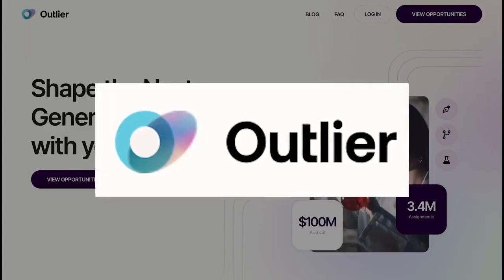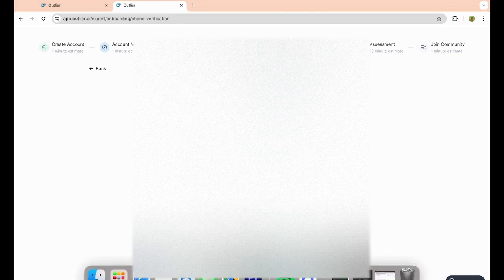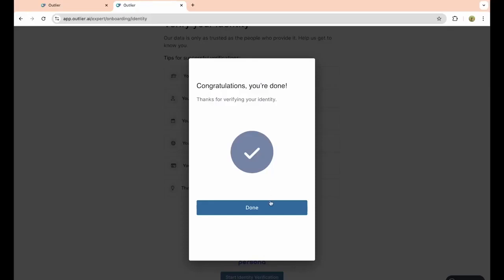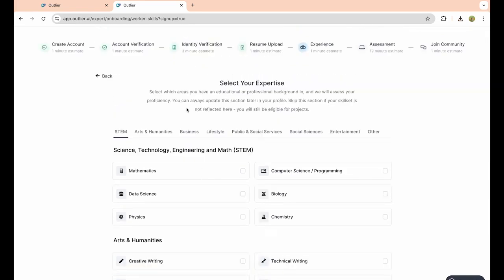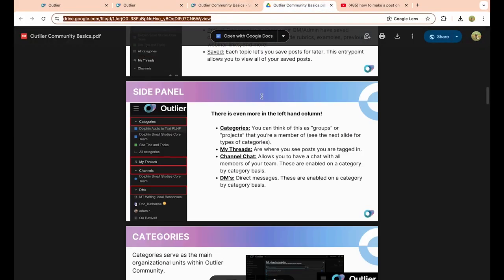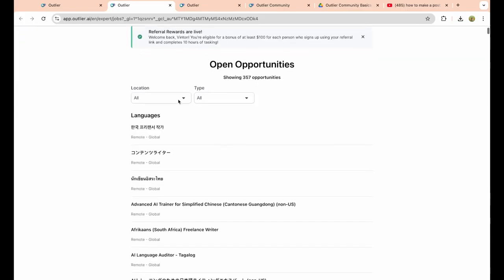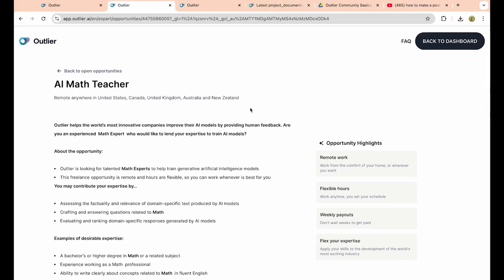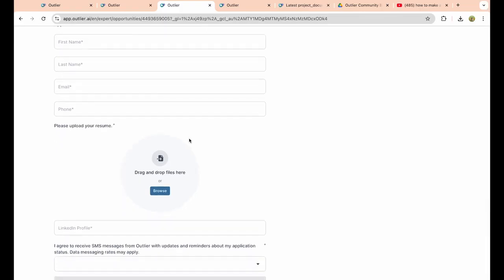UPDATED 2025! Outlier AI Review | Best AI Tool To Make Money